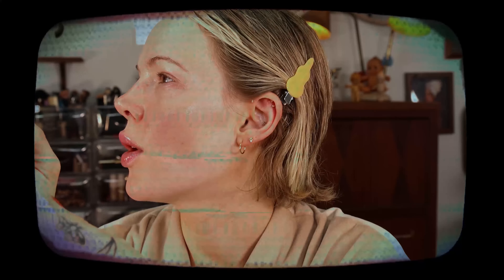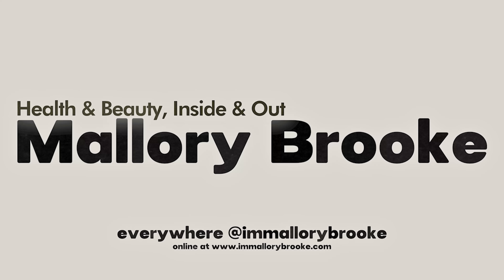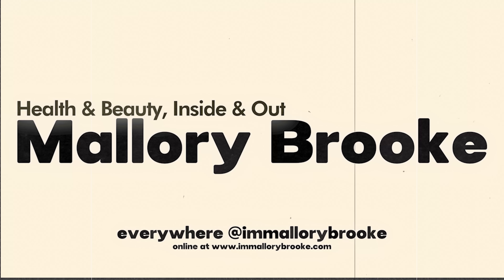MILK MAKEUP SUNSHINE SKIN TINT and SUNSHINE UNDEREYE BRIGHTENER REVIEW good for dry skin?!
MILK MAKEUP SUNSHINE SKIN TINT MILK MAKEUP SUNSHINE UNDER EYE BRIGHTENING LIGHT COVERAGE CONCEALER REVIEW